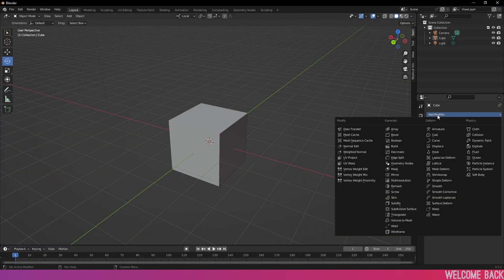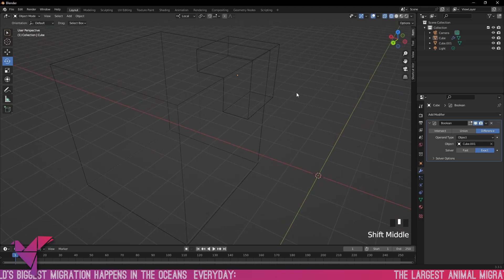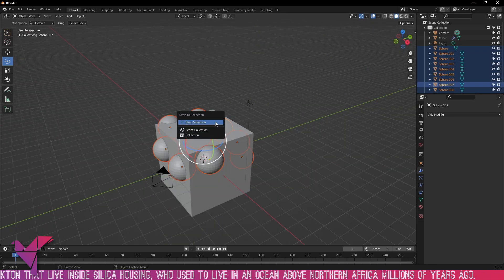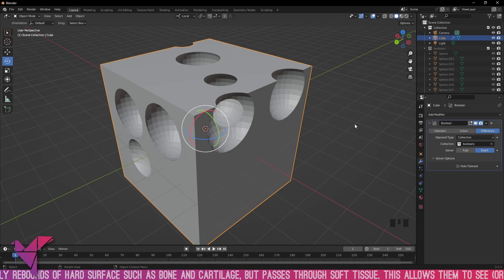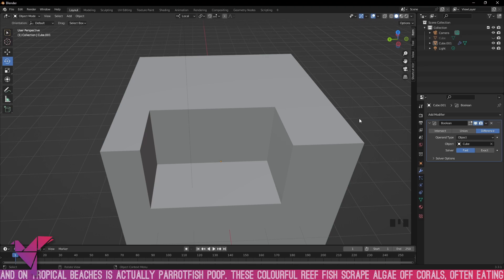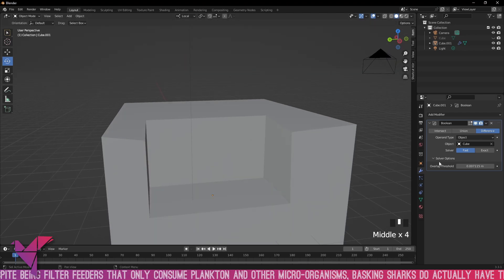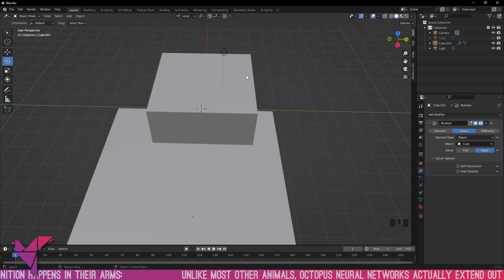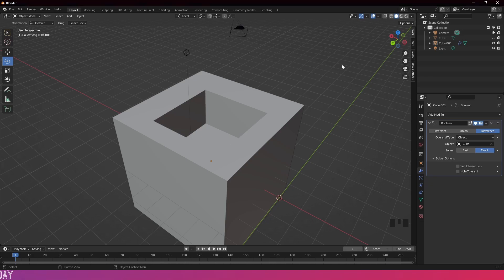Blender Boolean Modifier Explained | Modifiers Tutorial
This Series will feature all the object modifiers in Blender,  if you learned something new or appreciated the video, please leave a like and if you are new, consider subscribing so you can catch the videos that I upload when I do and be notified. Cheers

Other Cool Videos:
Learn Blender and Programming from Python to C#:
Free Courses with the link below, countless hours of free resources

Timestamps:
00:00 Intro
00:23 Explanation
00:58 Object Operand
02:00 Collection Operand
04:05 Solvers
05:22 Overlap Threshold
06:15 Intersect
06:51 Union
08:00 Outro